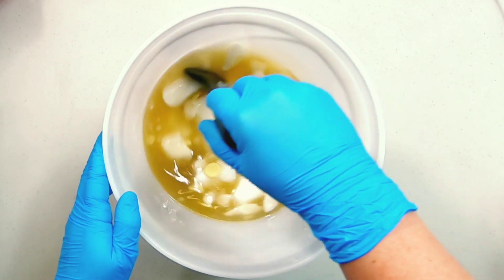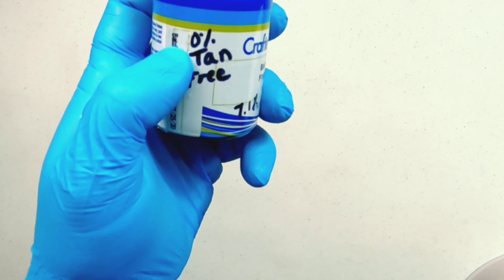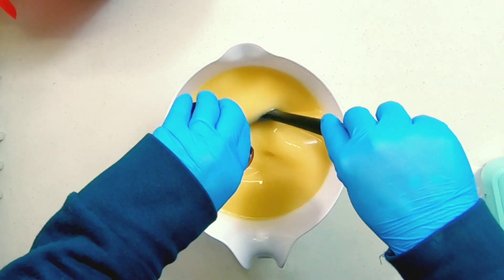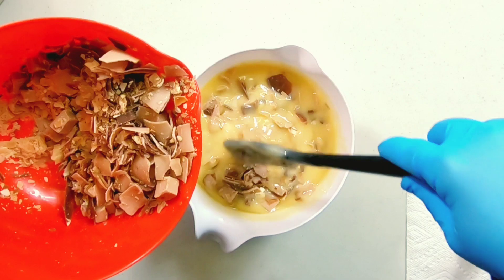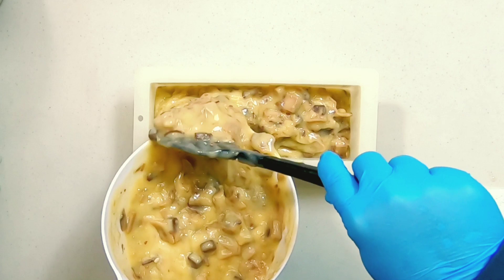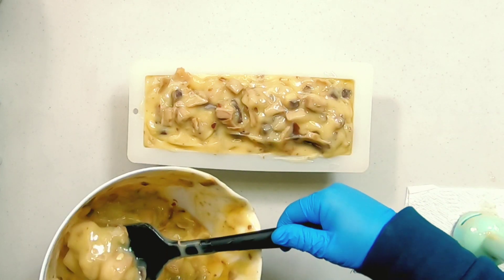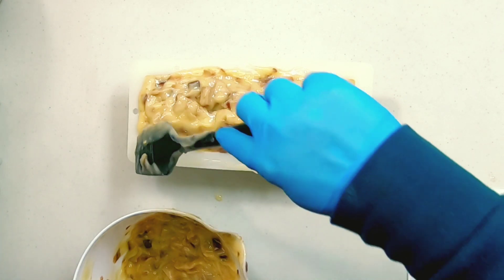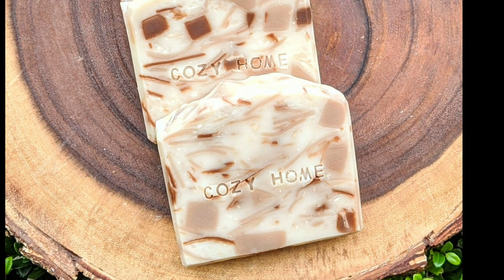Cozy Home: Soap That Smells Like Fresh Baked Cinnamon Chip Bread? Yes Please!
In this video I show how to embrace fragrance oil discoloration in cold process soap, and make it part of the design.  This is a mica free soap, no colorants were used, all colors were created by the discoloration of the different fragrance oils.  the dark brown is scented in vanilla, the light brown with cinnamon stick, and the light tan with fresh baked bread.  This soap definitely smells good enough to eat!

Cozy Home will be available to purchase on October 15th @ komodoartsoaps.com

And here is a good recipe for cinnamon chip bread that you can actually eat: